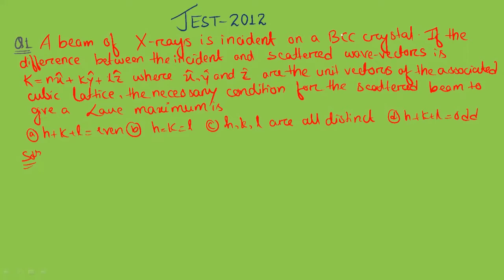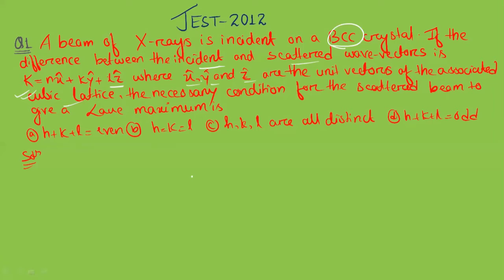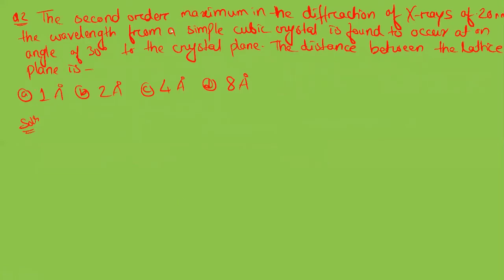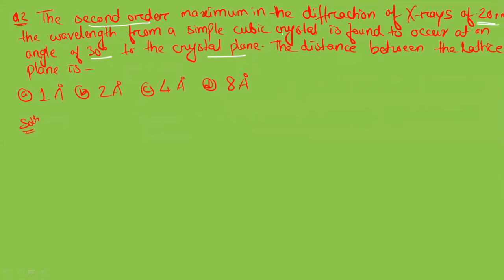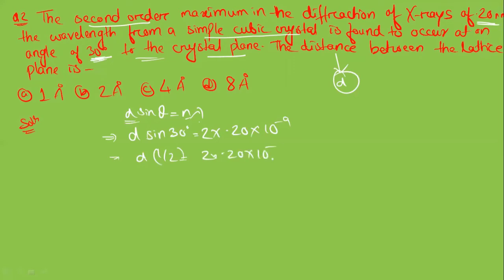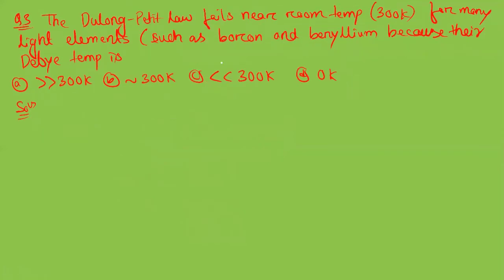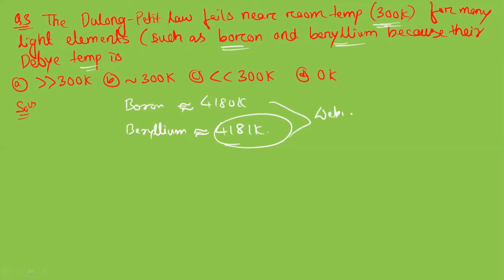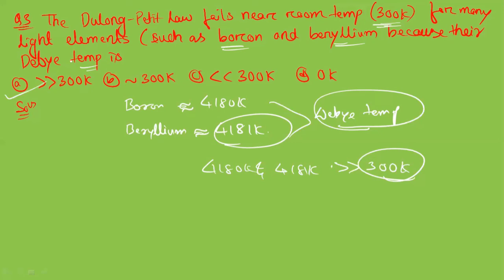PYQ's | JEST 2012 | Solid State Physics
Hellow everyone..!!
In this video I have solved all the previous year questions of JEST from the year  2012 of solid state physics.